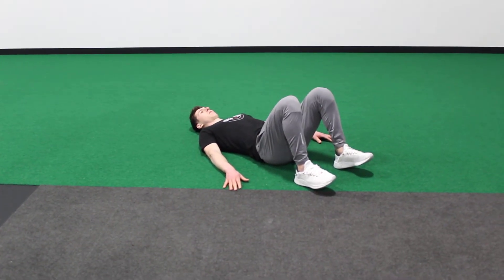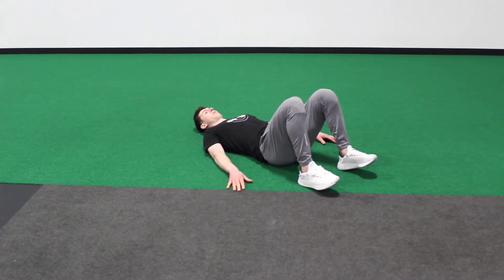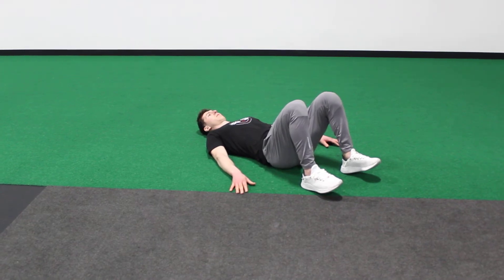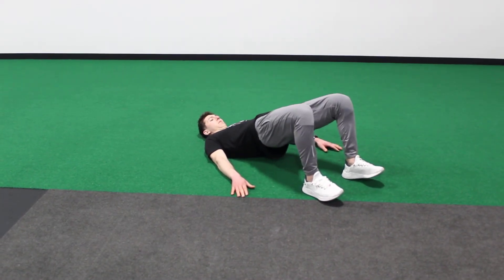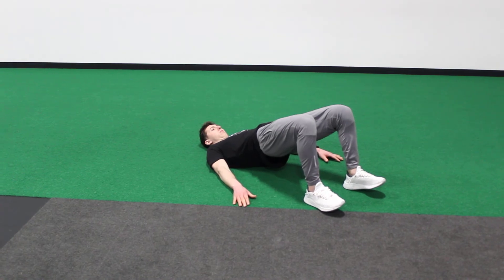Supine Glute Bridge